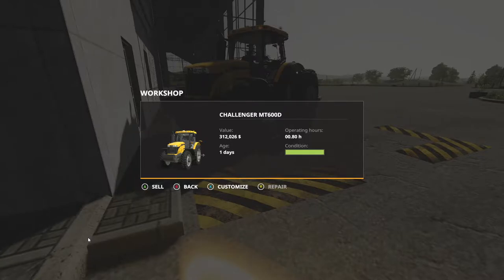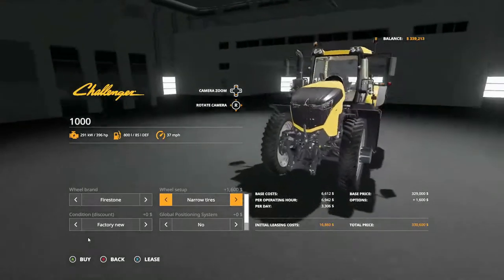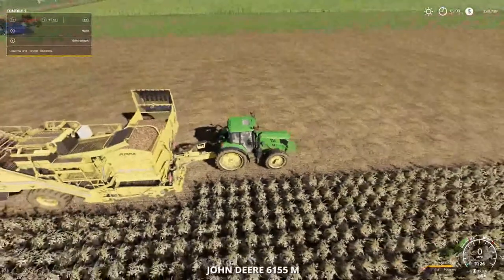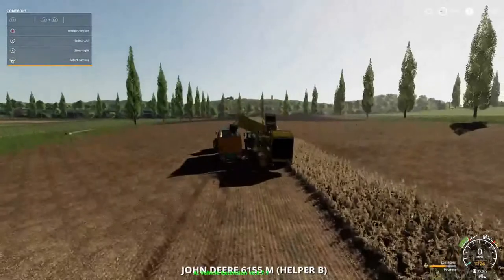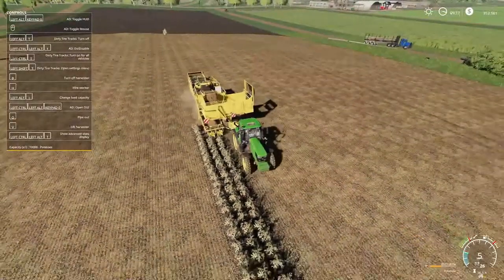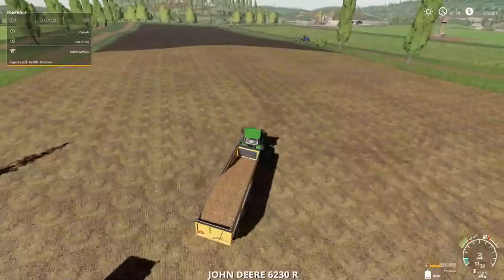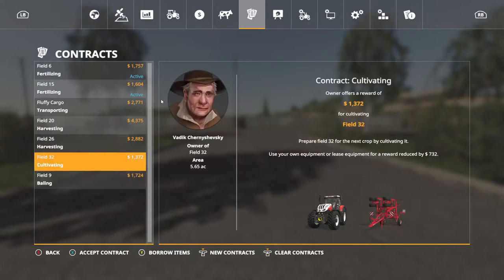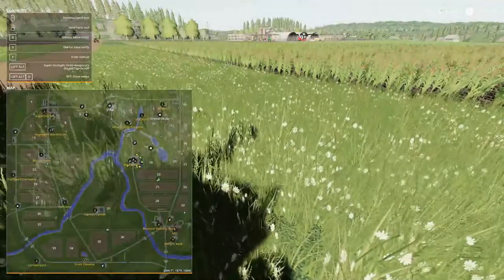Farming Simulator 19, Sosnovka, FS19 Let's play, Ep. 25, New Tractor!!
CASH-APP: $TommyMillerVlogs

CASH-APP: $TommyMillerVlogs

My Mail:
Tommy Miller
57 Trailer City Road
Luxora, AR 72358